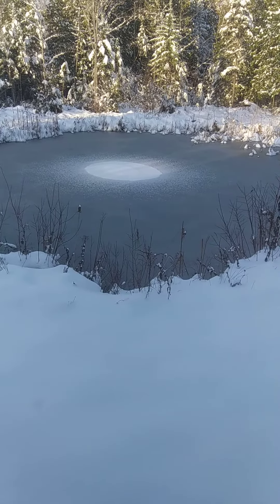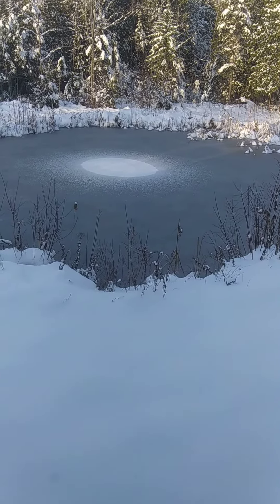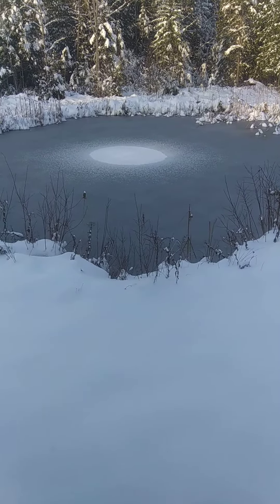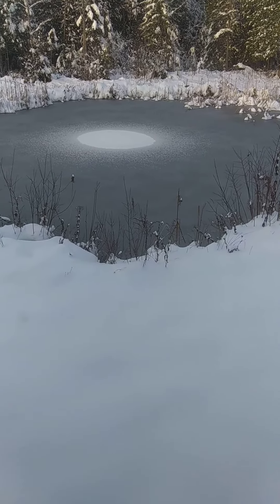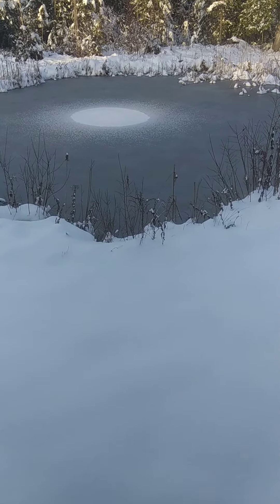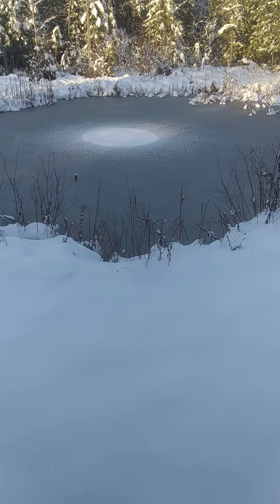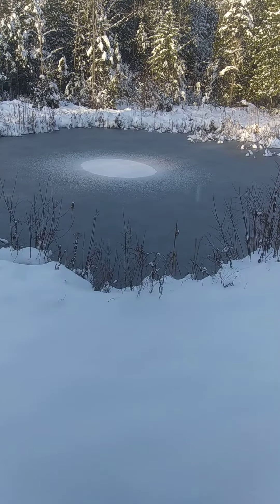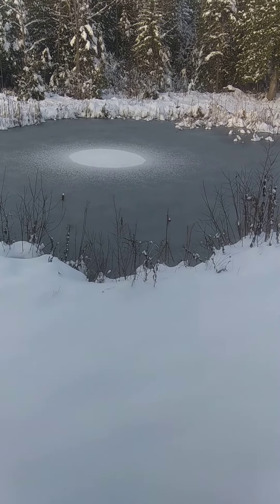Snow sphere produced on pond from cymatic effect of pyramid tortion fields.